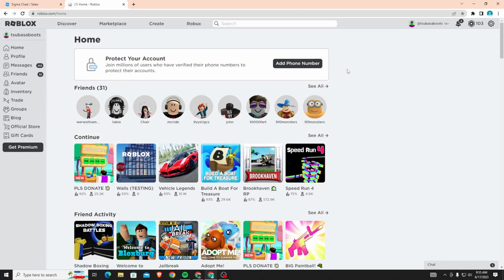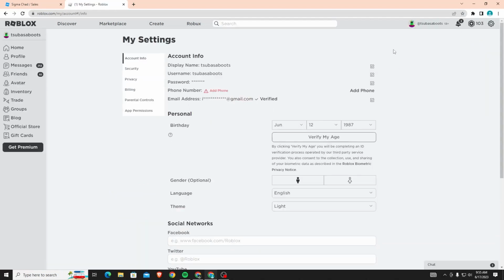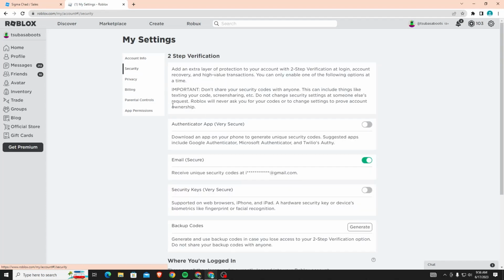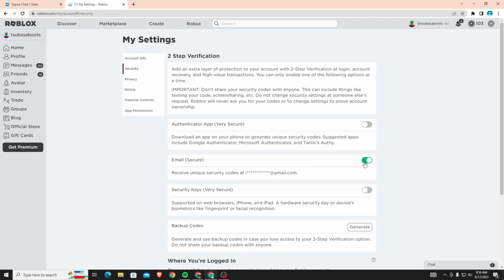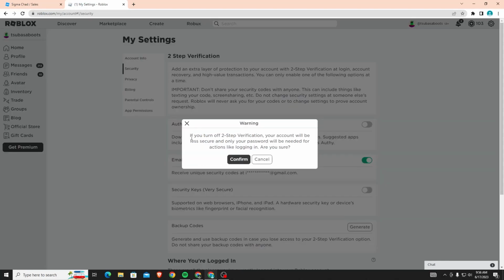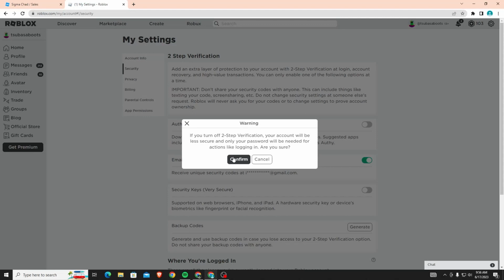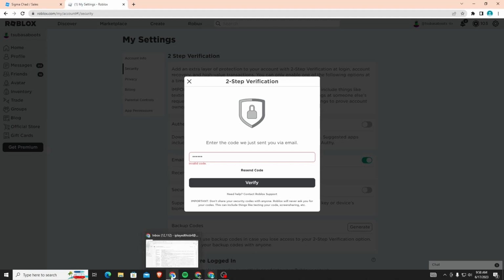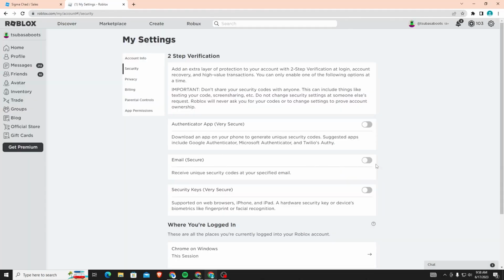How to DISABLE 2-Step Verification on Roblox (2024) | Turn OFF 2-Step Verification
Do you want to know how to disable 2 step verification on Roblox? Then this is the video for you! I will show you how to turn off 2 step verification on Roblox at once on PC/Mobile.

This is a step-by-step tutorial on how to turn off 2 step verification Roblox mobile in 2024. You can learn how to turn off two step verification on Roblox on PC and Mobile, so don't worry.